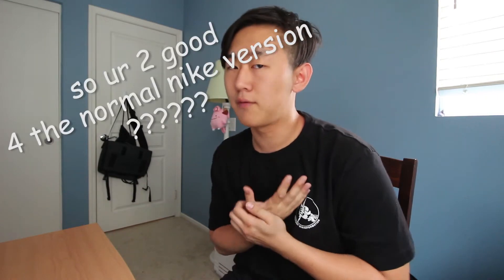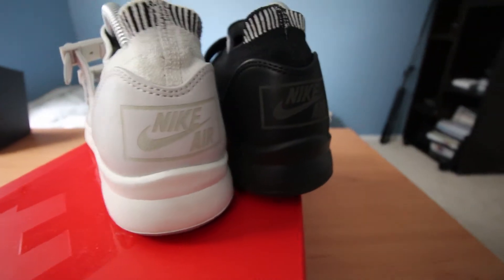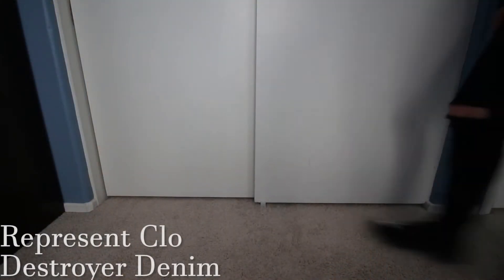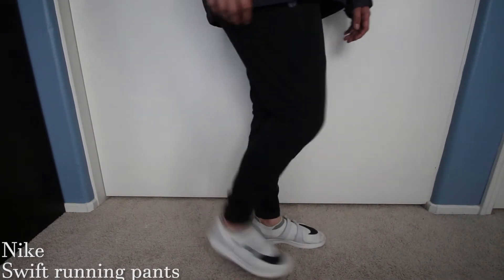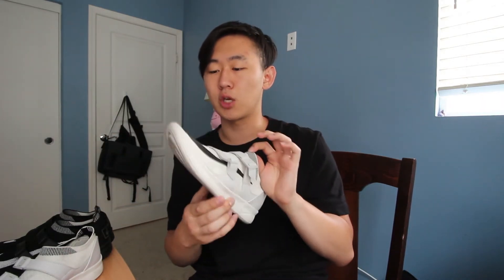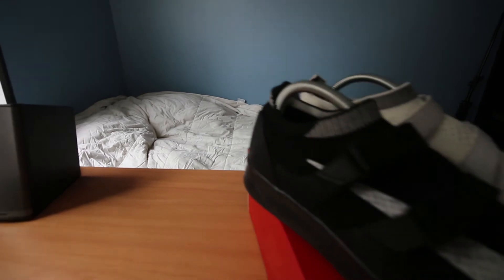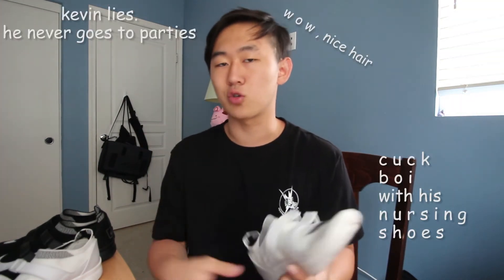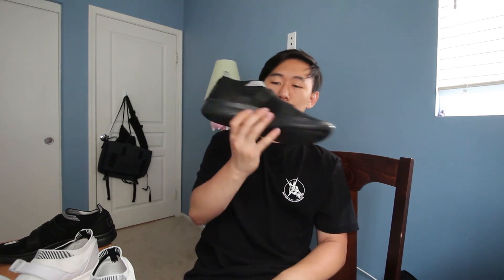Nike Lab Air Sock Racer Ultra Flyknit Review + On-body / On-foot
You can find this at Nike still!